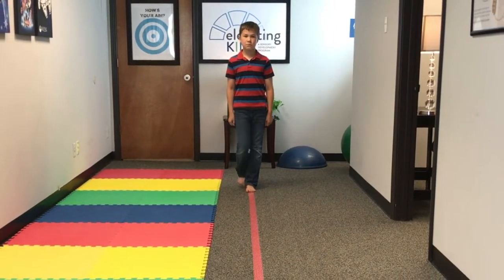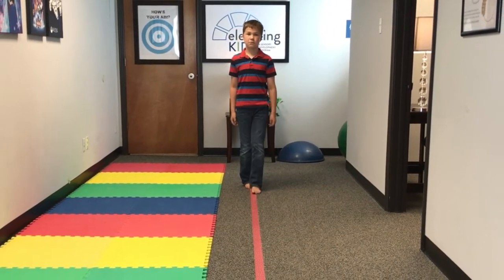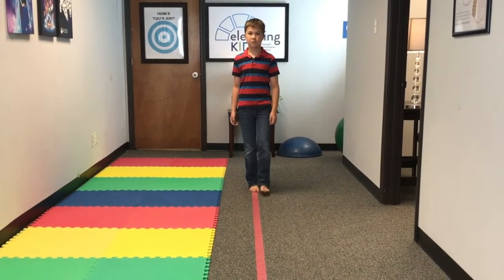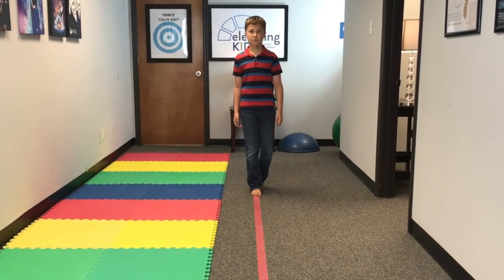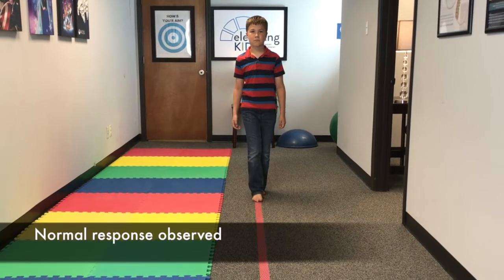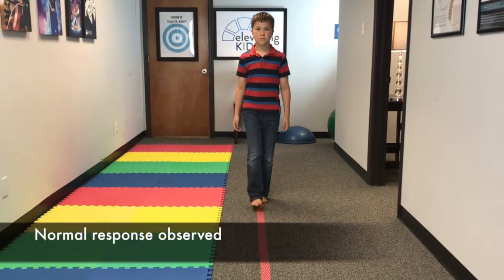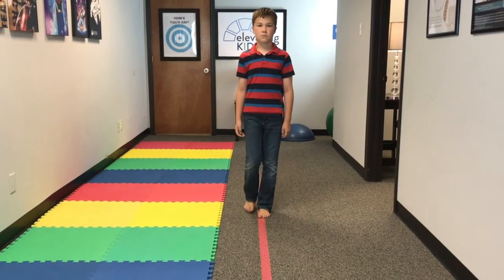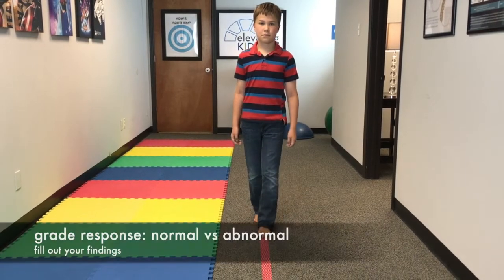Heel to toe walk. Tandem walk exercise. Helps toe walkers.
This video will help proprioception and balance.